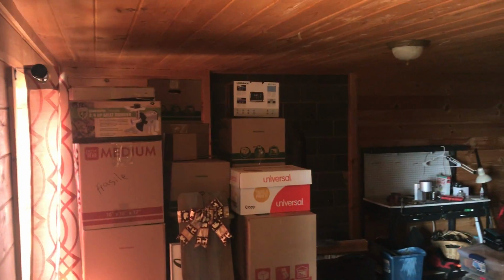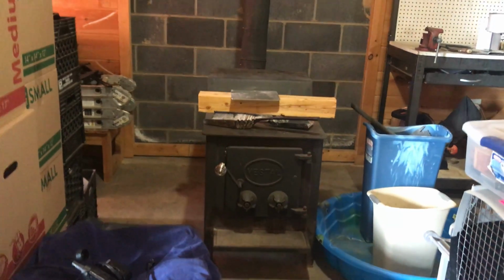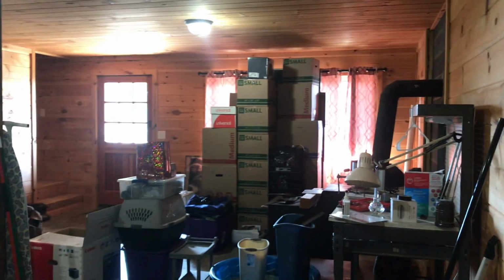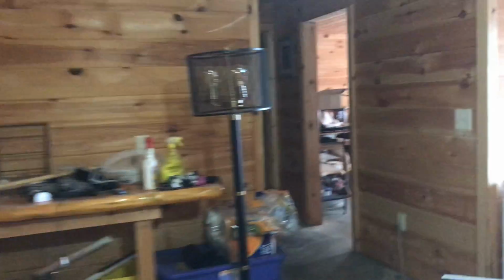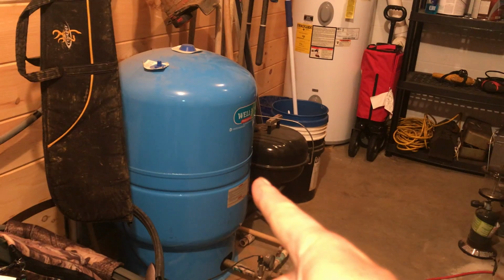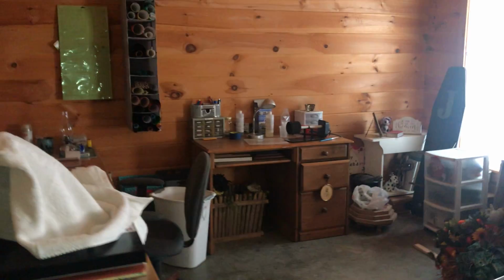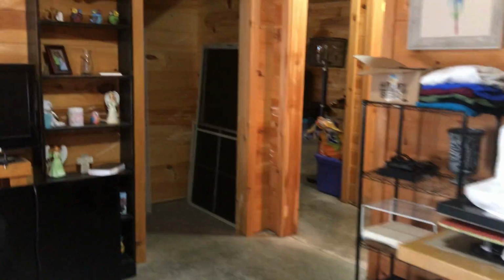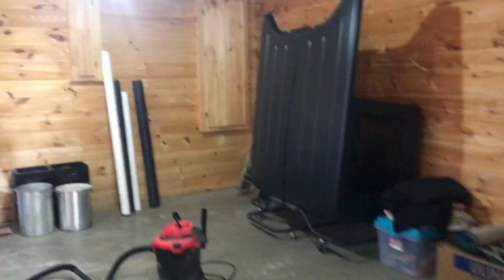Tina Haun, REALTOR® - eXp Realty, LLC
Experience amazing real estate marketing from trusted, top producing Realtor, real estate agent, Tina Haun with eXp Realty, LLC licensed in Tennessee & Virginia.  Professional Real Estate Services when listing your home includes tailored multi-platform marketing, photography, video and drone, showings feedback and on-line property performance results reports, making a huge difference when selling your home!  Buying a home… your search is fueled by the next-level, comprehensive MLS search, finding interactive maps, insights on local areas, community events, school details, and market updates.  Tina Haun is experienced, knowledgable, dedicated and patient while guiding and educating you through the buying process serving the Tri-Cities, TN and Southwest, VA areas, buy and sell property.